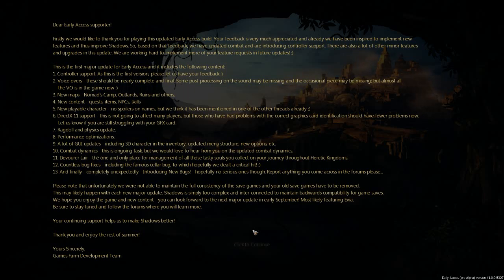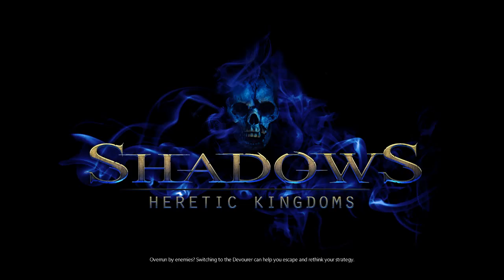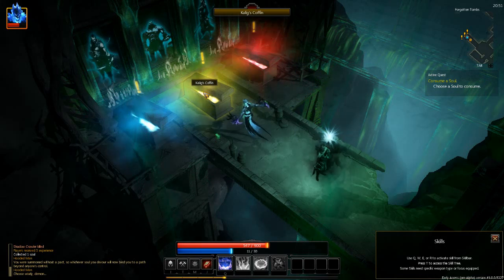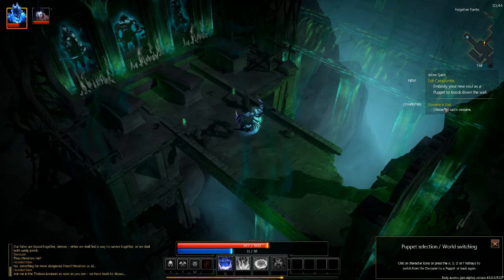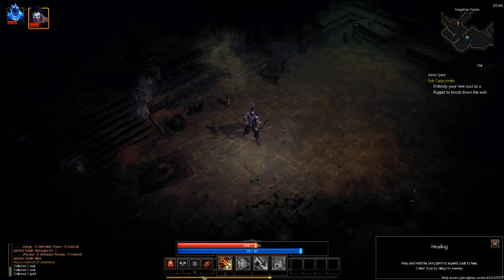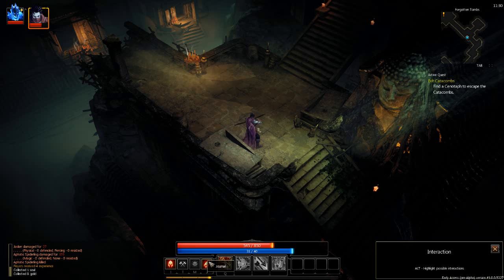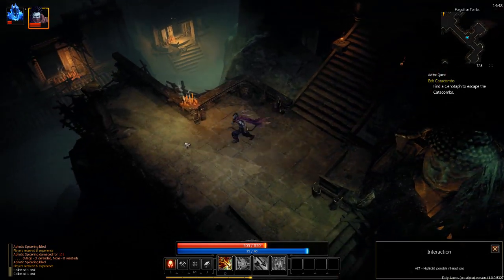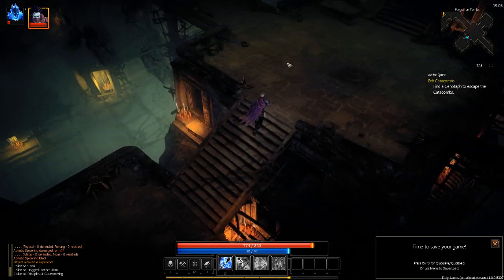Shadows Heretic Kingdoms Early Access Part1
Early Access look at a very interesting title called Shadows Heretic Kingdoms... it brings some interesting ideas to the whole action adventure game... This is early access and you should not expect this title to be ready for release yet...